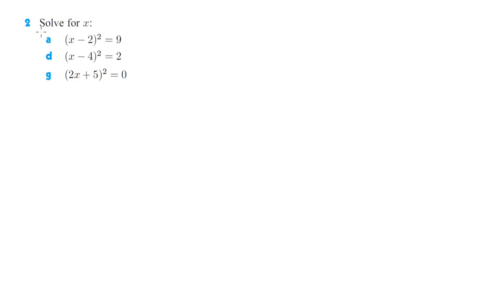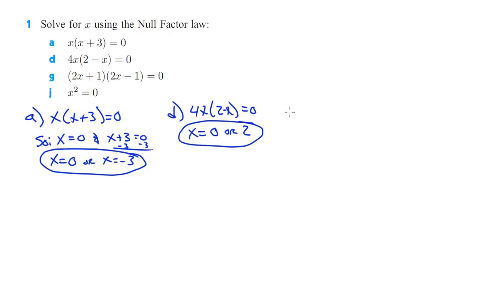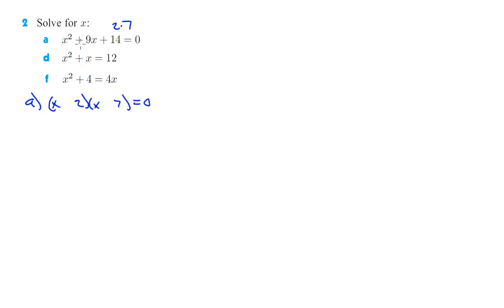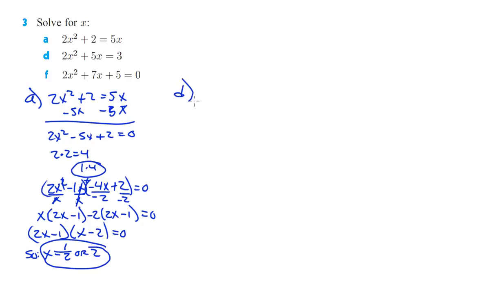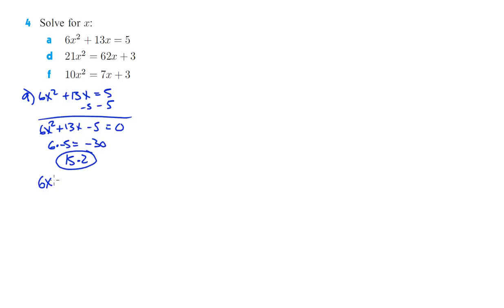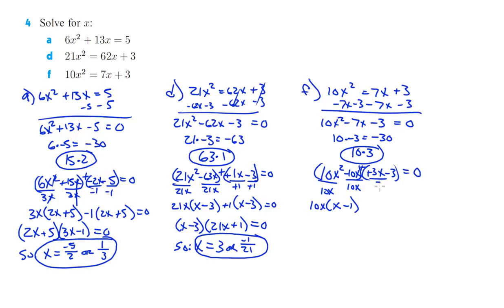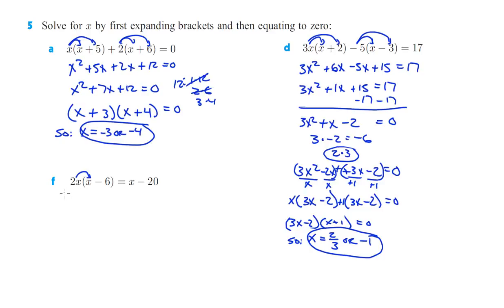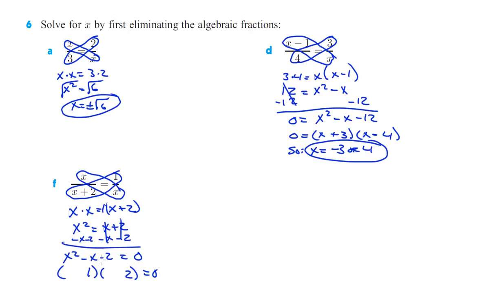8E Worked Problems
p. 255
2a  0:06
2d  1:18
2g  2:04

p. 257 E.2
1a  2:46
1d  4:07
1g  4:43
1j  5:33

p. 257 E.3
1a  5:53
1d  6:43
1f  7:43
2a  9:07
2d  10:02
2f  11:11
3a  12:10
3d  14:14
3f  16:12
4a  18:02
4d  20:04
4f  22:33
5a  24:30
5d  26:00
5f  28:24
6a  30:29
6d  31:09
6f  32:26